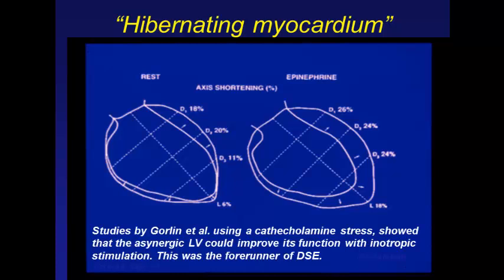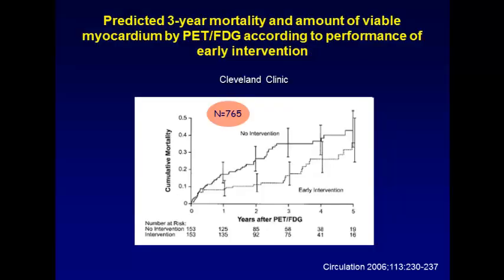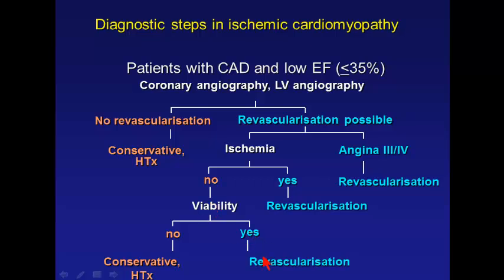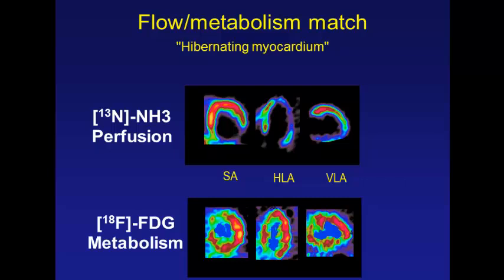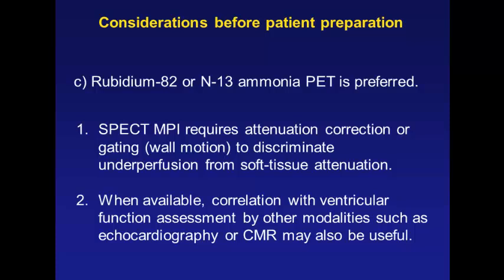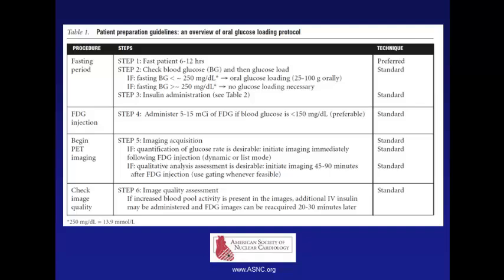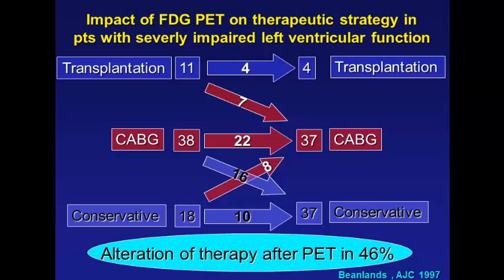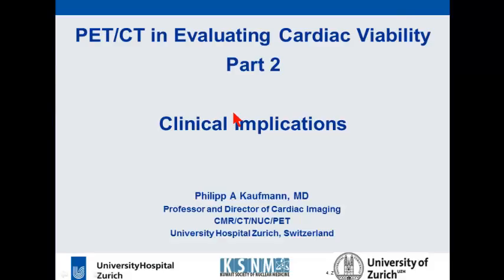Day 1 - Cardiovascular/1 - 02 PET CT in Evaluating Cardiac Viability 1